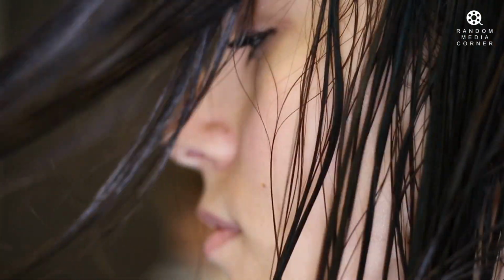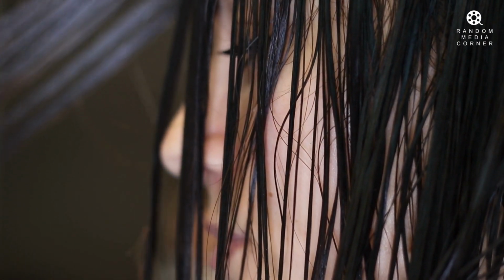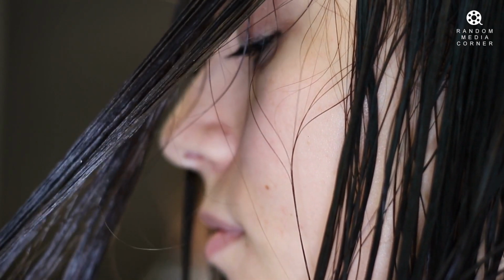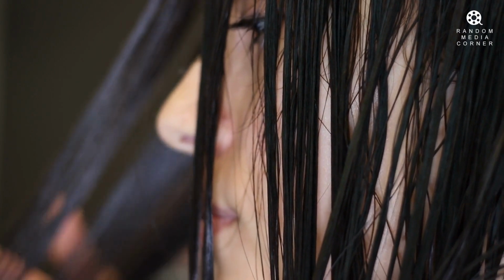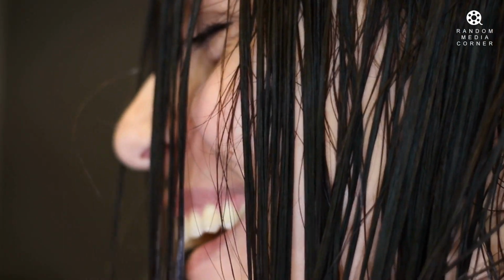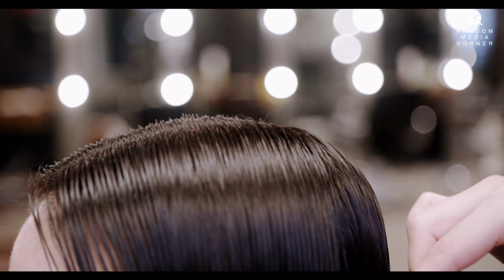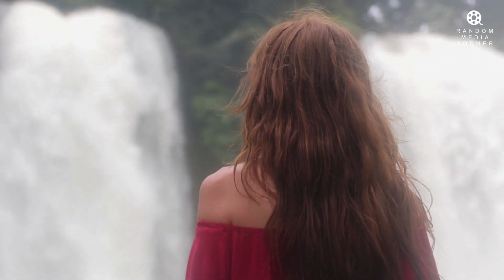Volumize Hair Naturally - How To Add and Get Volume to Your Hair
Ever wonder how to volumize hair naturally? How about to add and get volume to your hair? Having limp, lifeless hair is not something you have to settle for! Watch this video until the very end to find out.

Mabuhay! On this channel, you will find a Magazine Style Channel that will feature random videos regarding Self Improvement, Current issues, Animals and Pets, Fashion and Style, Food, Home and Garden, Music, Technology, Travel, and More! Our Team love these topics and we're sharing our knowledge and experiences through these video contents with you.